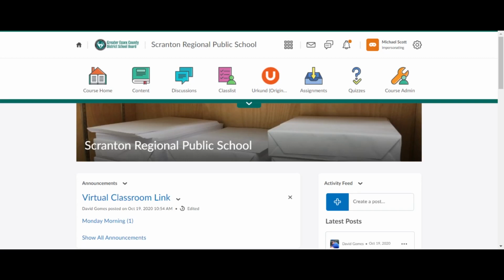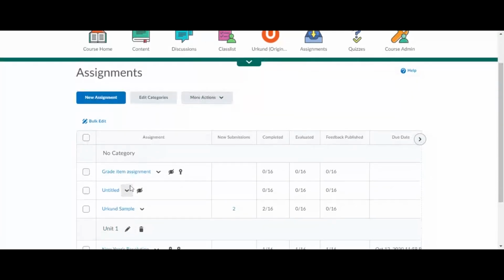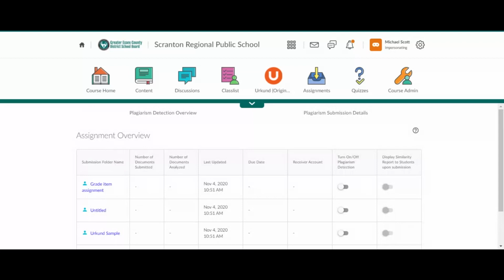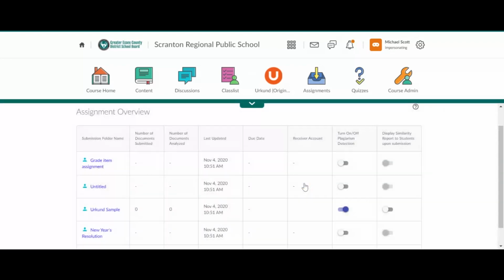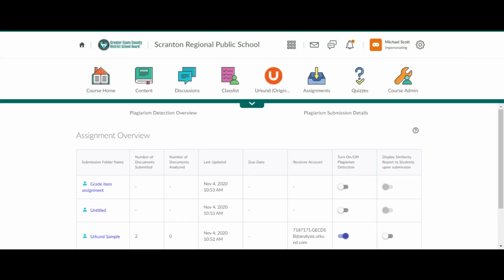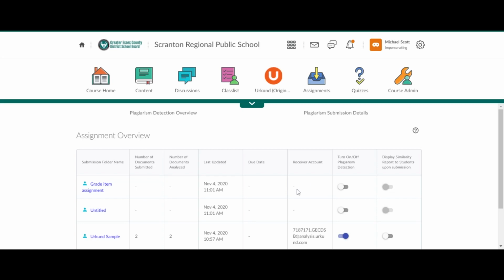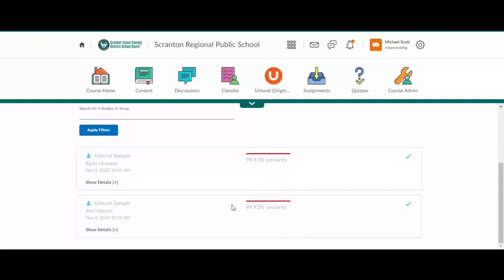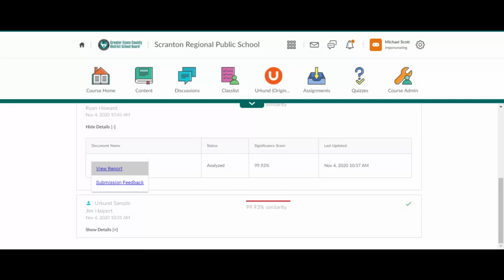Enable Originality Checking using Urkund in Brightspace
This is a brief tutorial on how to enable originality checking in Brightspace using the Urkund tool.